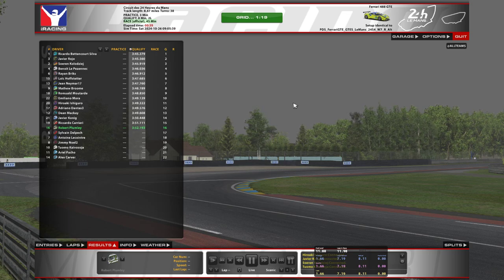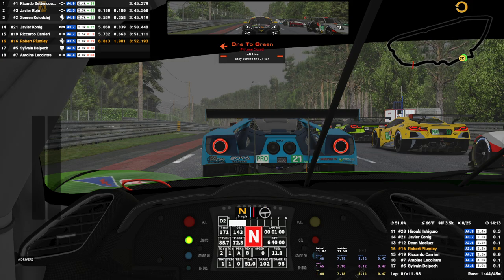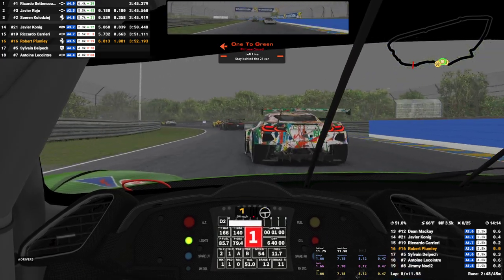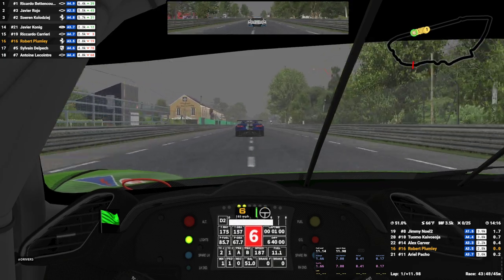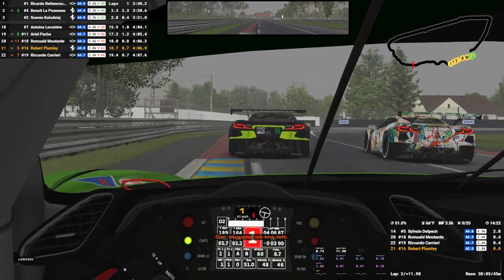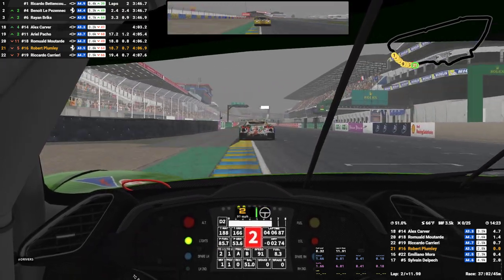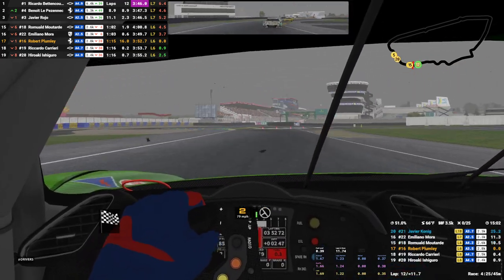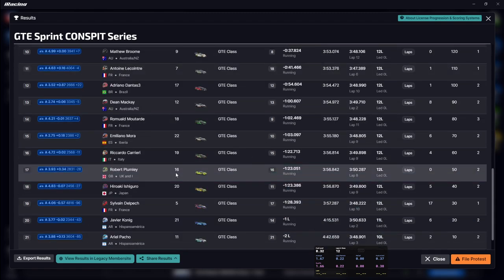Fun battles at the back | iRacing GTE Sprint at Le Mans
Top split action in the iRacing GTE Sprint CONSPIT Series at Circuit des 24 Heures du Mans with a SOF of 3508. Had a fun battle with a couple of drivers towards the back of the grid!

My rig -

TS-PC RACER Ferrari 488 Challenge Edition
Fanatec Clubsport Pedals V3
GT Omega Classic Steering Wheel Stand
GT Omega Classic Rear Seat Frame
GT Omega RS6 Simulator Seat

Screens -

3 X Acer Predator XB253QGP 24.5" Full HD HDR400 IPS G-SYNC 144Hz Gaming Monitor

Simulator PC -

16GB Crucial Ballistix 3600 MHz, DDR4, DRAM
MSI GeForce RTX 3070 Ventus 2X 8GB OC LHR Graphics Card